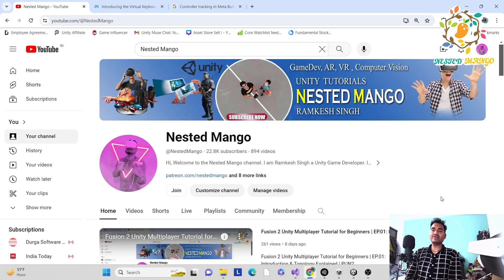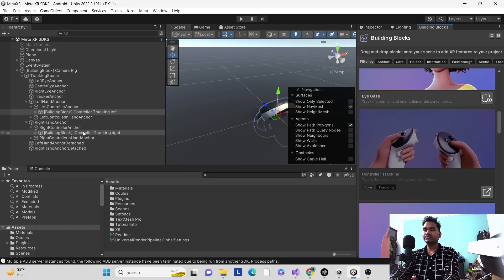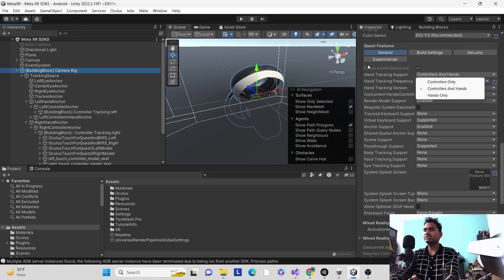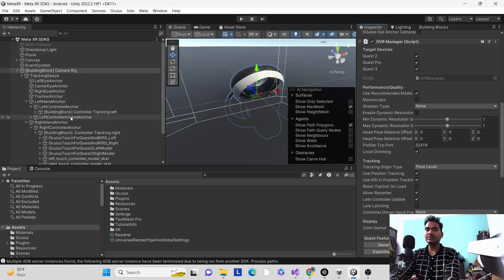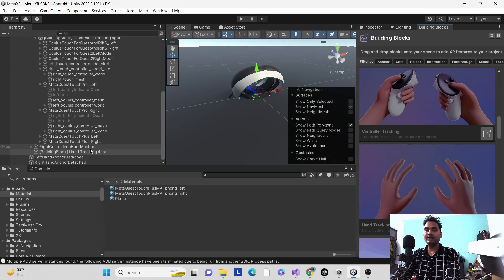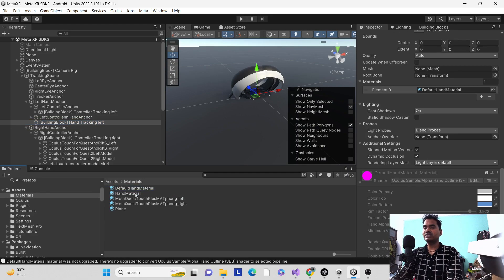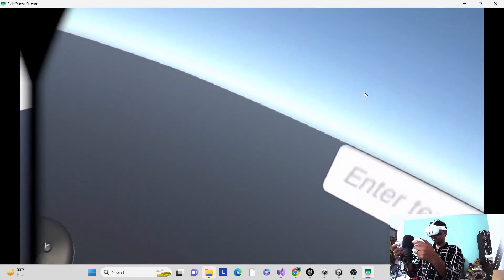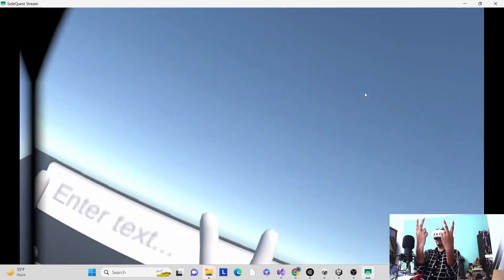How to use Hand Controller and Hand Tracking in MetaXR in Unity? EP.06| Meta Quest Tutorial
Welcome to Episode 06 of our "Meta Quest Tutorial" series! In this tutorial, we'll explore how to utilize Hand Controllers and Hand Tracking in MetaXR within Unity. Hand tracking is an exciting feature that allows users to interact with virtual environments using their hands, without the need for controllers. By combining hand tracking with hand controllers, developers can create immersive and intuitive experiences for Meta Quest users.
Topics Covered:
Setting up Hand Controllers in Unity for Meta Quest
Integrating Hand Tracking functionality into your Unity projects
Implementing hand gestures and interactions using Hand Tracking
Courses and Launched Apps:
Unity Multiplayer Photon Fusion 2  Course :
🚀 About the Series:
This tutorial is part of our ongoing "Meta Quest Tutorial" series, aimed at helping developers harness the full potential of the Meta Quest platform. Whether you're a beginner or an experienced developer, we've got you covered with step-by-step guides and best practices for creating immersive VR experiences.
Let's unlock the potential of hand tracking and create immersive VR experiences together! 🚀👐

Best Unity Assets Recommended By ME :
Final IK
3D WebView for Android, VR, and iOS (Web Browser)

About me :
I am Ramkesh Singh a Unity Game Developer, and YouTube vlogger. On TechPro Beast  @TechPro Beast   shared tech videos like product unboxing, product reviews, and tech knowledge. I love to vlog so on  @MR. RK VLOG I shared my travel and lifestyle vlogs. I love to share my knowledge on  @Nested Mango  channel i shared my Unity-related and programming tutorials. Hope this will be enough for you to let me know. Thank you I love you all.